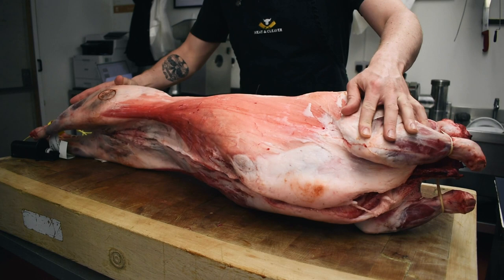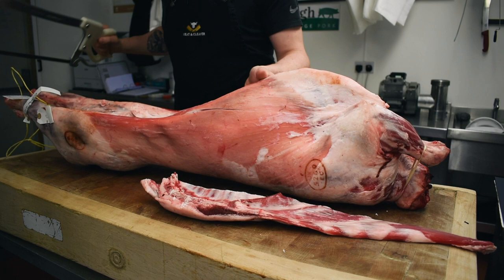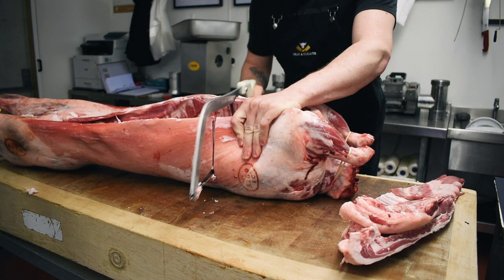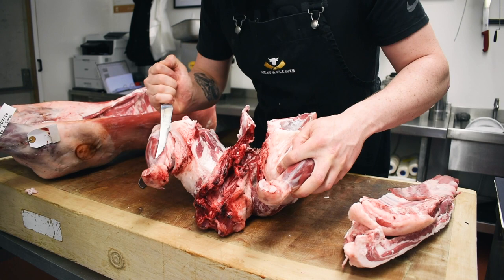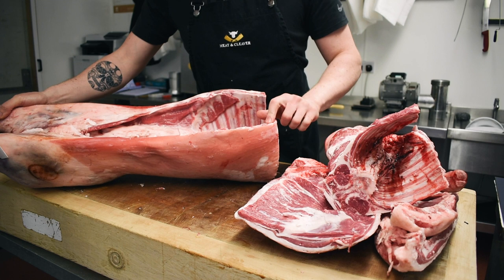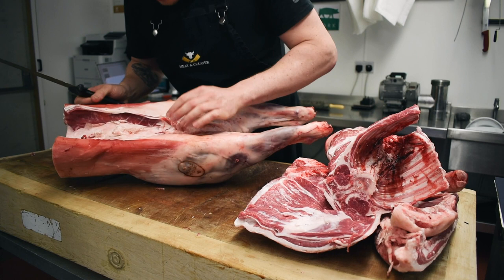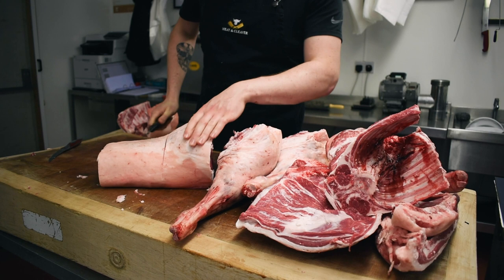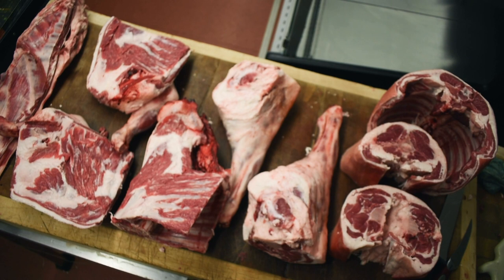How To Prepare & Butcher A Whole Lamb. Meat & Cleaver: The Proper Butcher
Here we take you through the whole process of preparing and butchering a whole lamb and talking about each and every cut along the way.

We will break down the lamb carcass, into roasting joints, steaks and chops as we do in our proper butchers shop at Brett's Farm, White Roding, Dunmow, Essex. This is the ultimate video for a full lamb butchery masterclass showing you the complete butchery process and giving you tips on how to make the most of every part of the lamb.